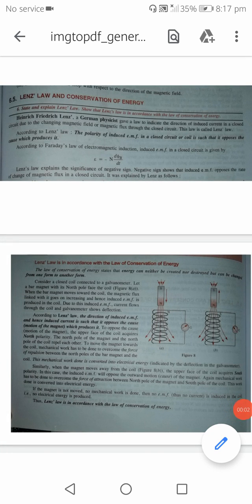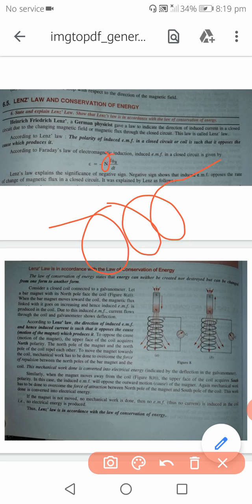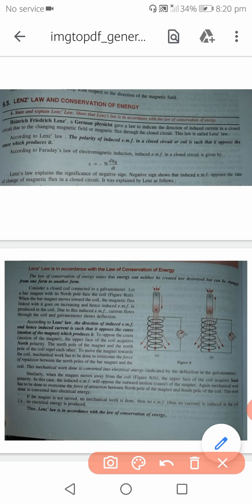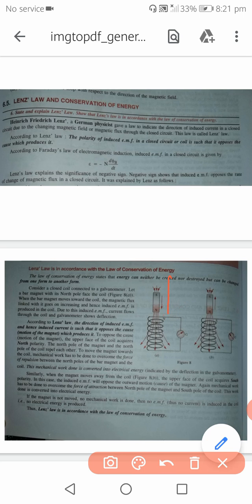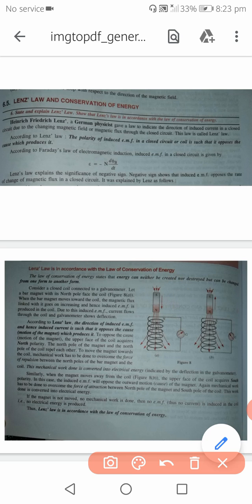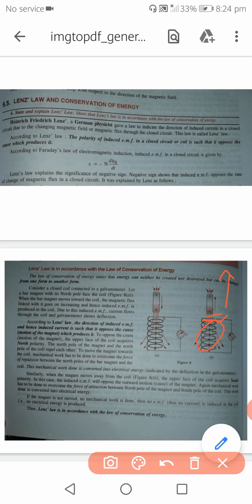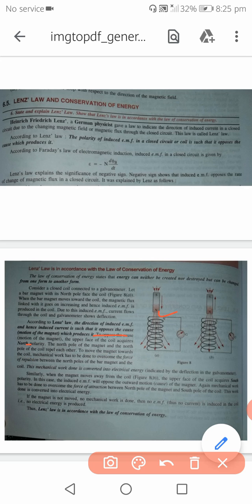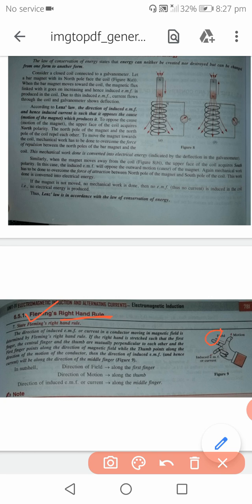Electromagnetic induction 2